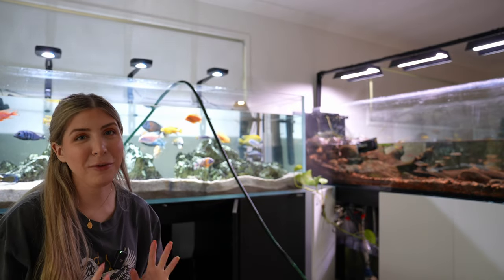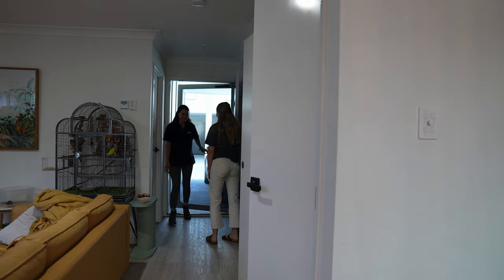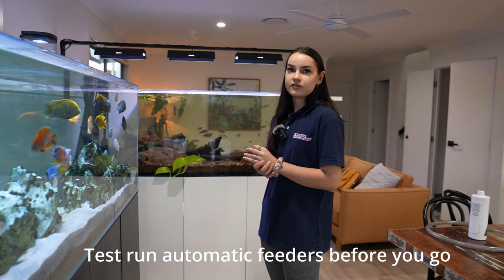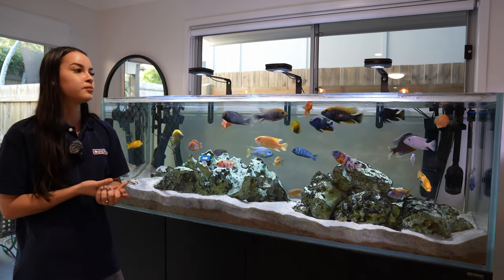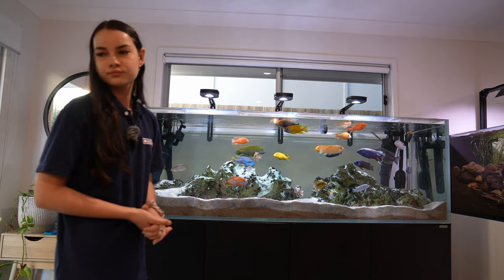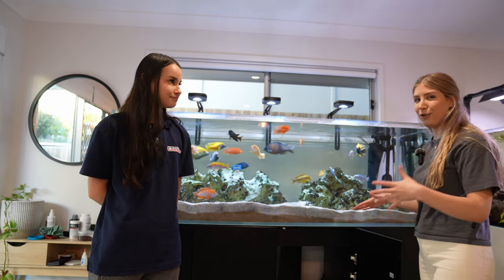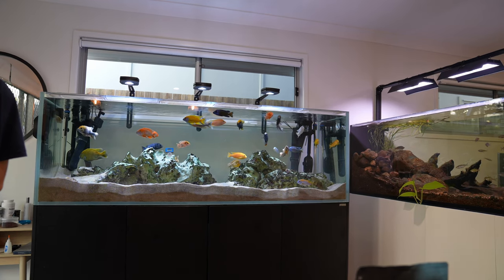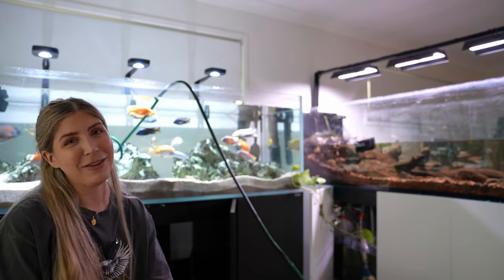How to prepare your aquarium for when you go on holidays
In this video we are joined by Emily from Gemm Aquatics to discuss some helpful tips and tricks for leaving your fish tanks when you go away on holidays. I have an African Cichlid tank that I water change weekly and a river tank full of rainbowfish (and some plants...), so working out how to care for my tanks while I'm away was a big consideration.

0:10 - Intro
1:24 - Most common mistakes people make when going away
1:54 - Mistake 1
2:50 - Mistake 2
4:16 - Mistake 3
5:22 - Helpful tips for leaving your aquariums
5:28 - Tip 1
6:36 - Tip 2
6:68 - Tip 3
7:46 - Tip 4
9:01 - Gemm Aquatics Information
9:38 - USA Trip Update

Emily owns an aquarium maintenance business and regularly house sits aquariums. She also previously worked at the Brisbane aquarium store, Tech Den (you might remember Emily from my tour there!). Emily was able to run us through how to prepare for going away, and some common pitfalls people make. Hopefully having an idea on these will help the process go as smoothly as possible when you're away!
Gemm Aquatics

Are there any tips or tricks you would add?

You can hit the little bell icon to make sure you don’t miss any future uploads :D